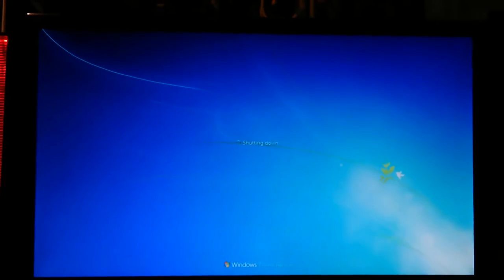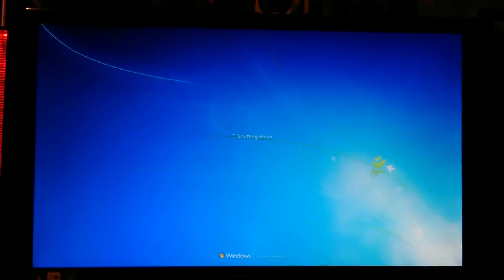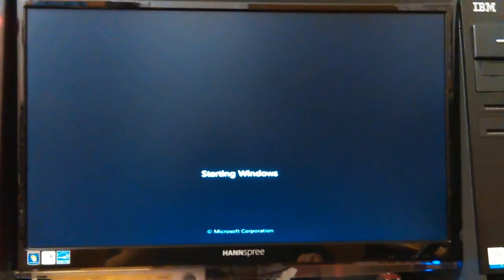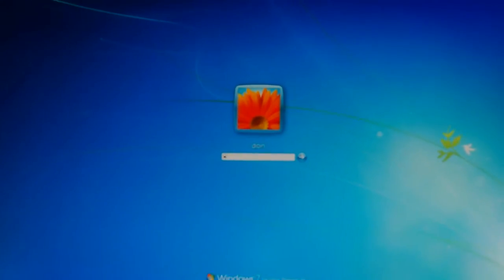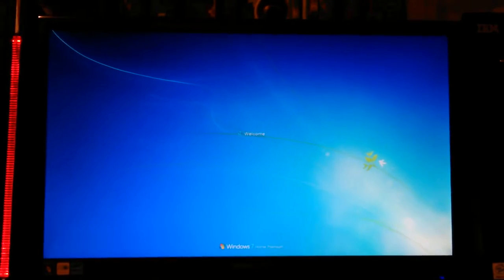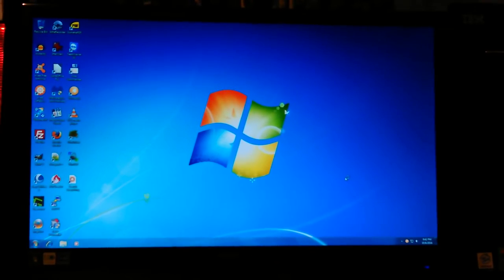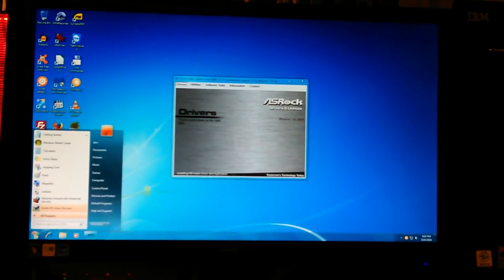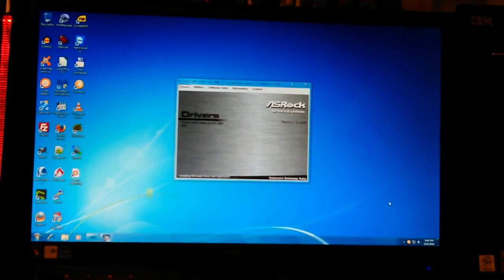VID_20161006_233816.mp4 Don Bishop